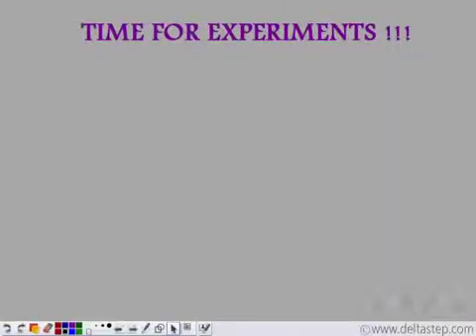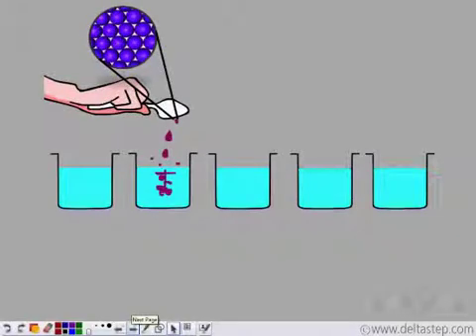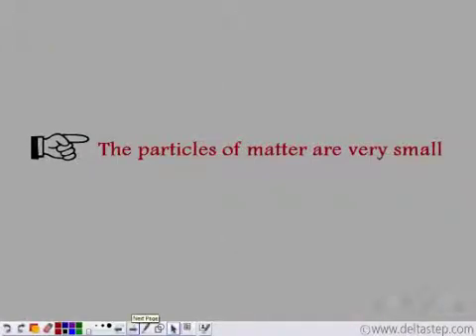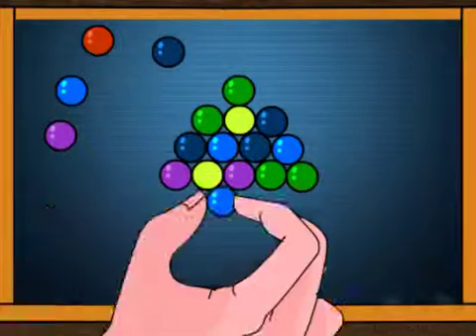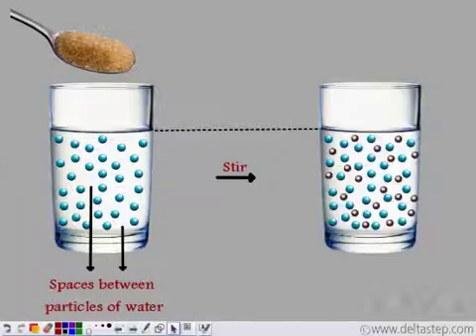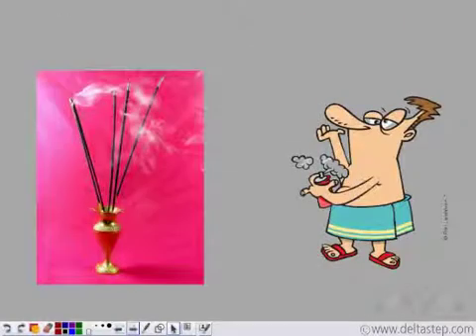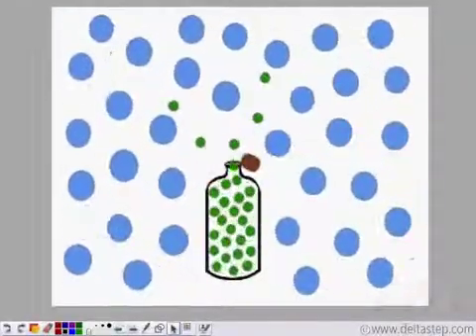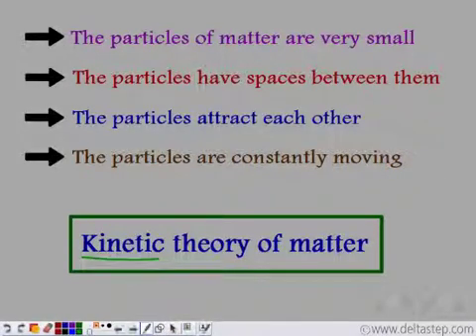Kinetic Theory of Matter